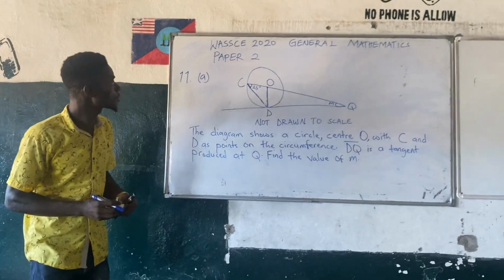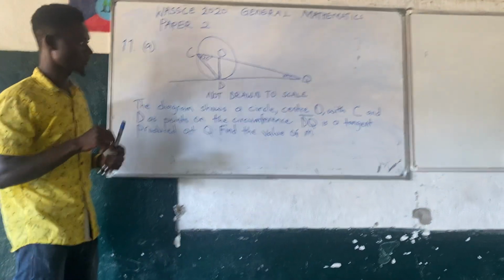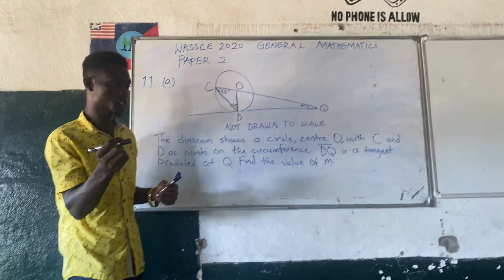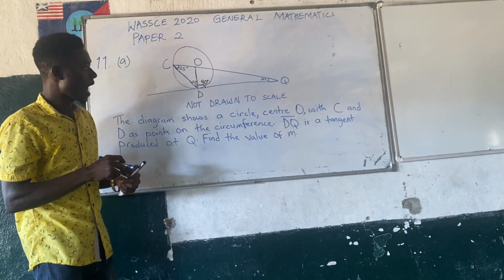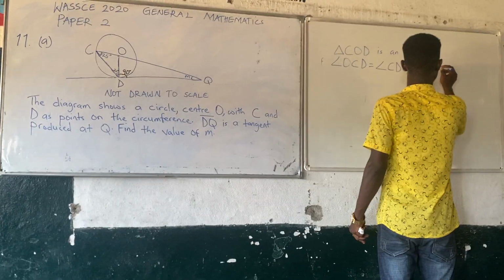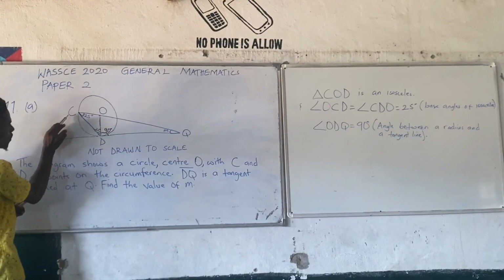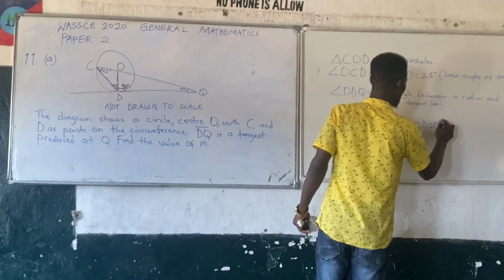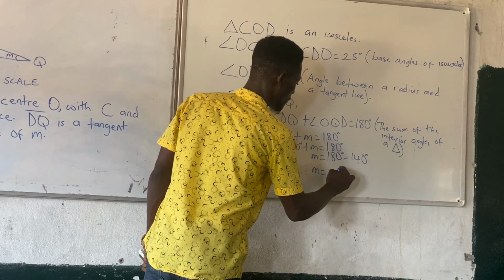WASSCE 2020 CORE Mathematics (Circle Theorems)